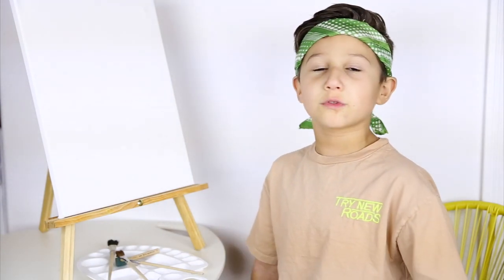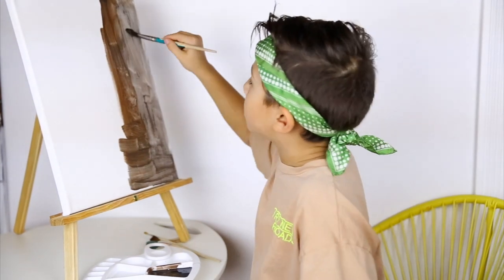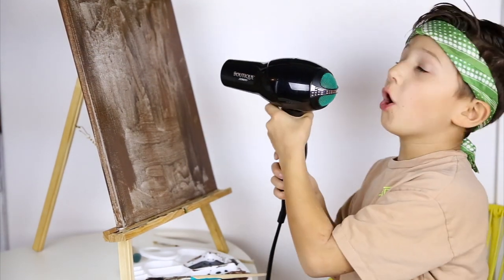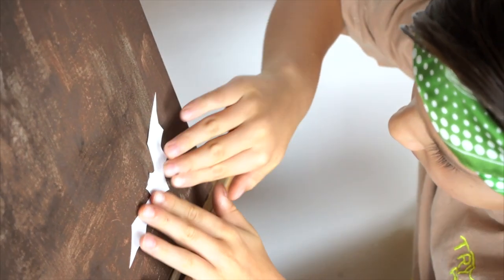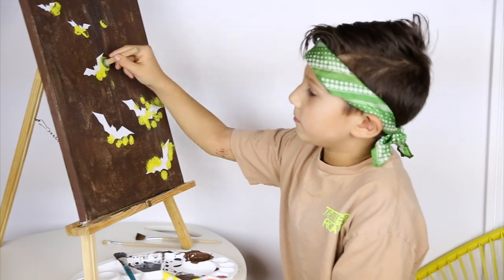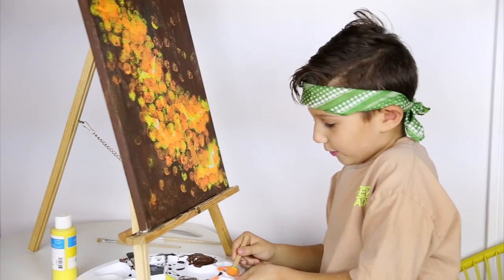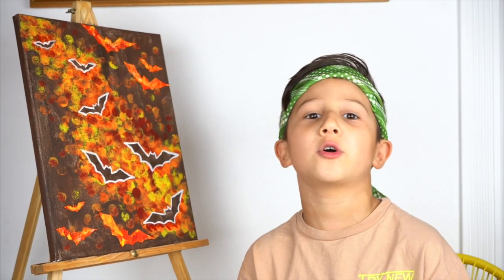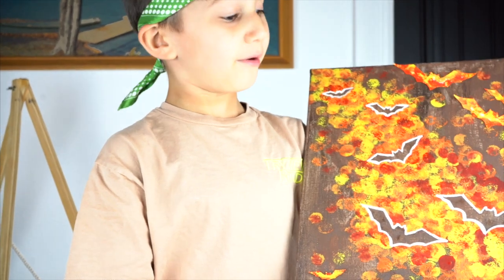EASY HALLOWEEN BAT STENCIL PAINT TUTORIAL FOR KIDS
"Excited to share my first video with you all! This video is all about Halloween. We used bat stencils, a sponge, and paint to create this Halloween scene! -The Little Art Dude